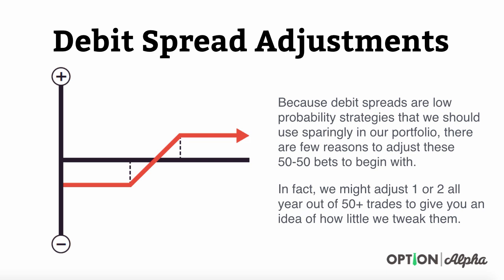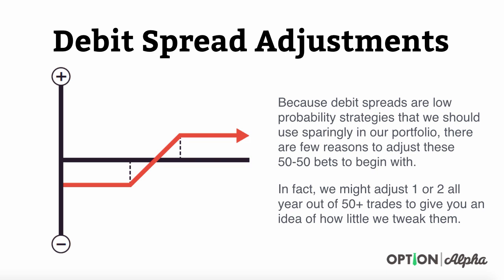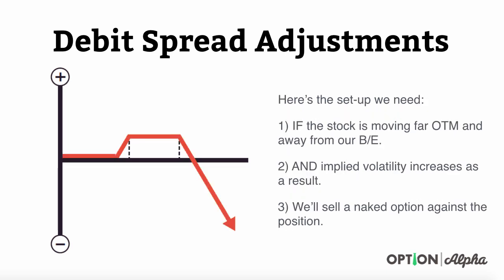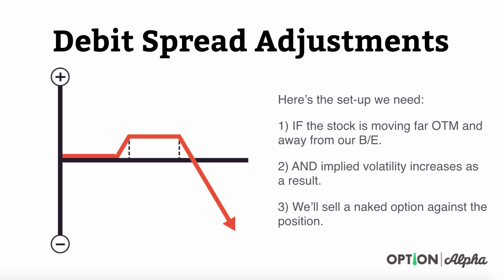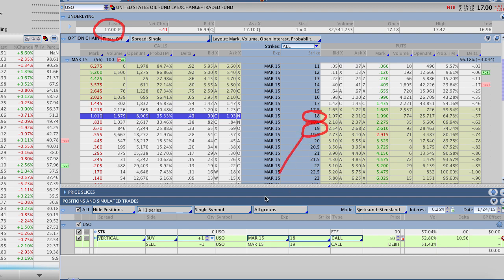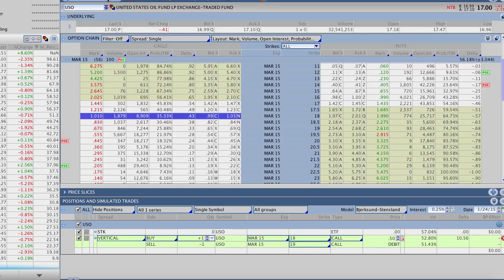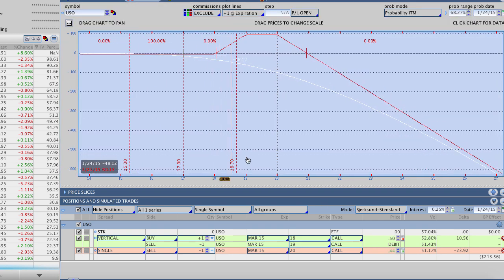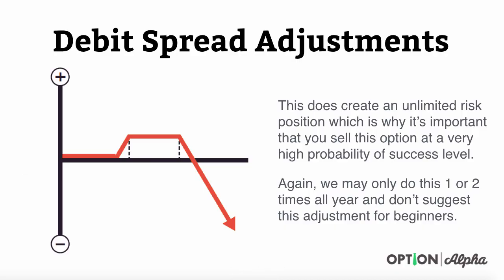Debit Spread Strategy - How To Make Adjustments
- Because debit spreads are low probability strategies that we should use sparingly in our portfolio, there are a few reasons to adjust these 50-50 bets to begin with. In fact, we might adjust 1 or 2 all year out of 50+ trades to give you an idea of how little we tweak them.

There is one instance that we'll present in this video where an adjustment to this type of strategy might make sense if implied volatility rises during the process of the trade. And of course with high IV we'll have the choice to sell options and take in a credit to reduce risk.